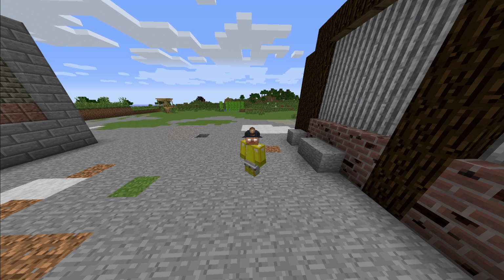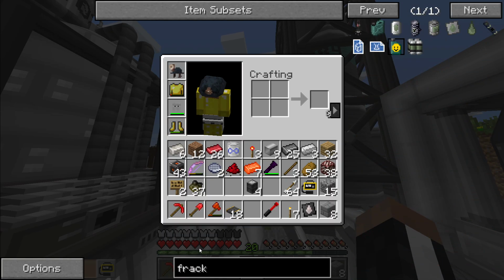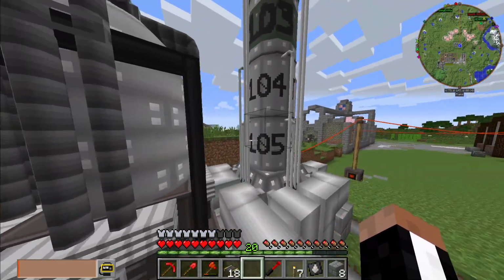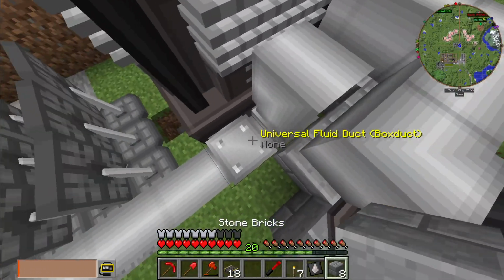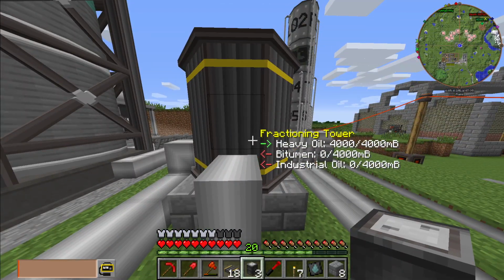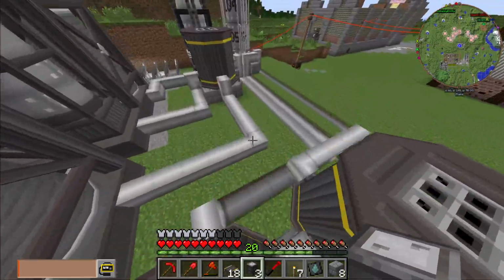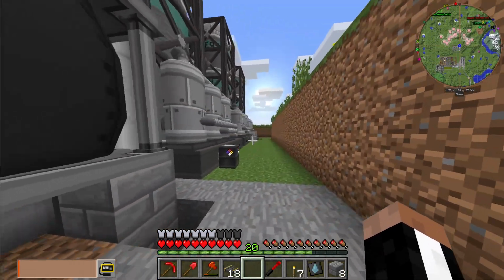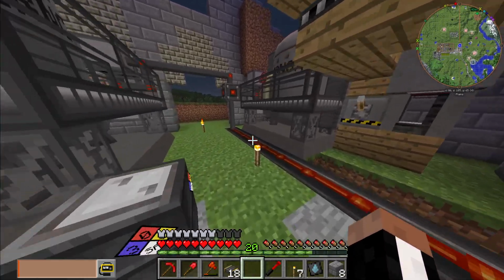How to make kerosene in nuclear tech mod || HBMs NTM space fork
redbull gave me wings